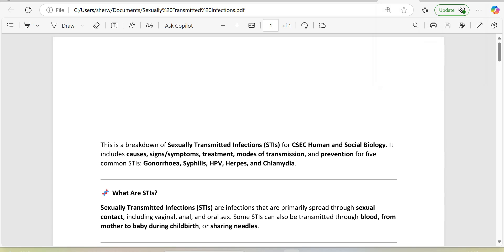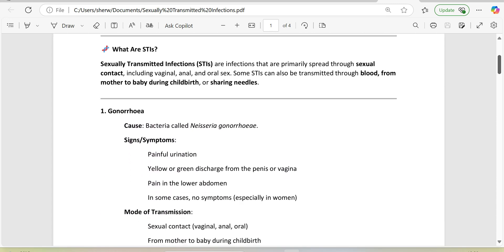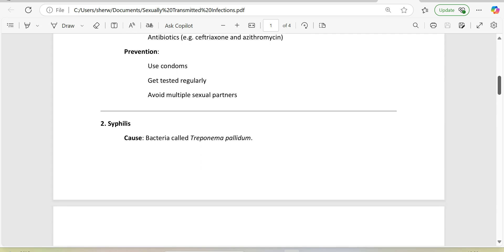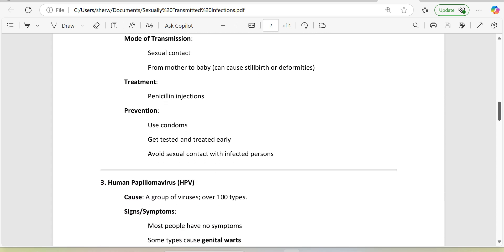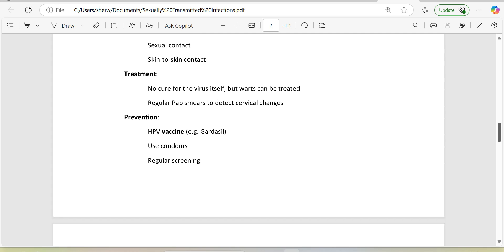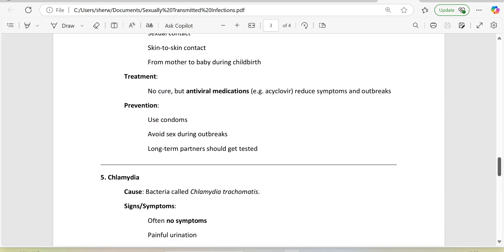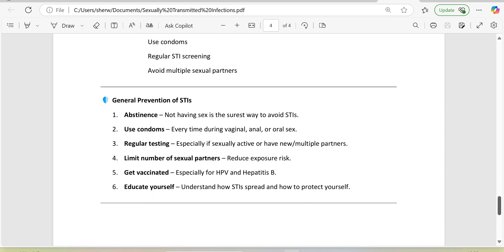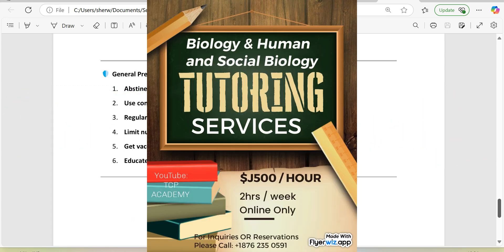Sexually Transmitted Infections STIs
This is a breakdown of Sexually Transmitted Infections (STIs) for CSEC Human and Social Biology. It includes causes, signs/symptoms, treatment, modes of transmission, and prevention for five common STIs: Gonorrhoea, Syphilis, HPV, Herpes, and Chlamydia.